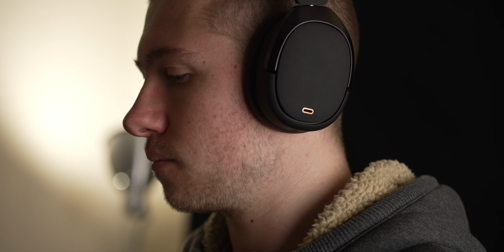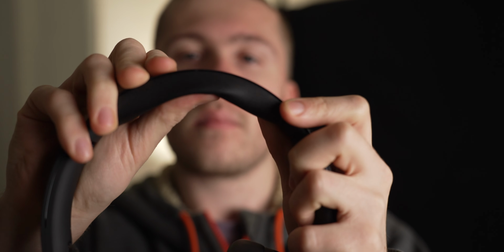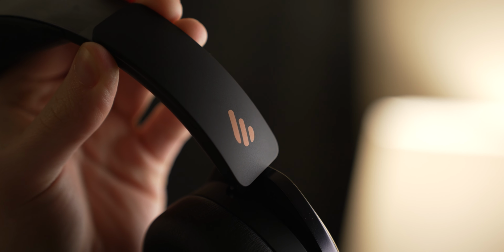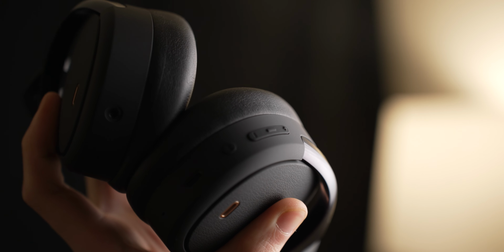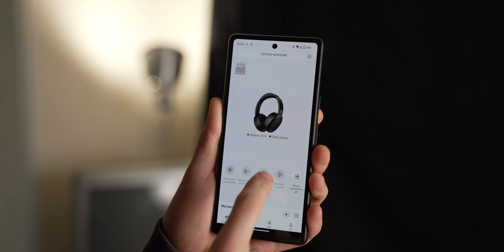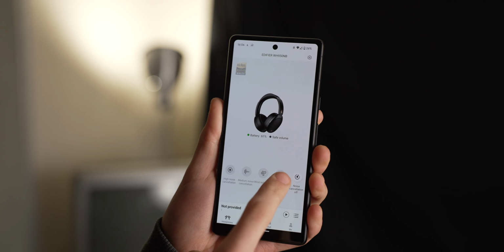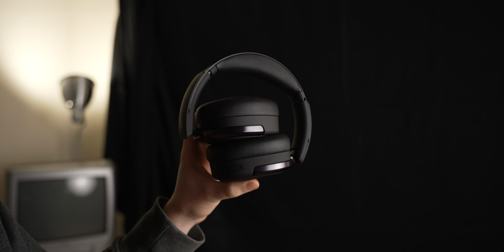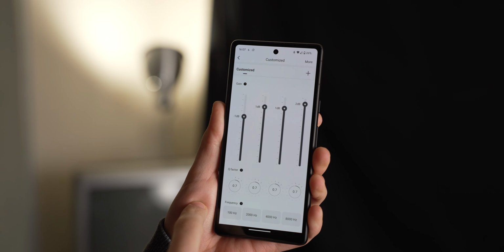Is it all just HYPE? - Edifier WH950NB review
In today's video, I review the Edifier WH950NB noise cancelling over ear headphones. Are they worth it?

-SOCIAL MEDIA-